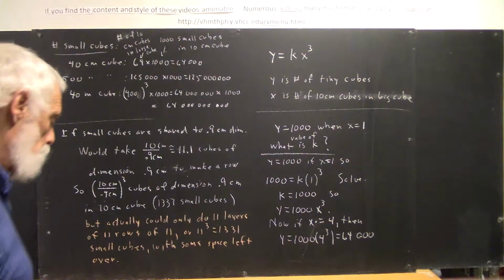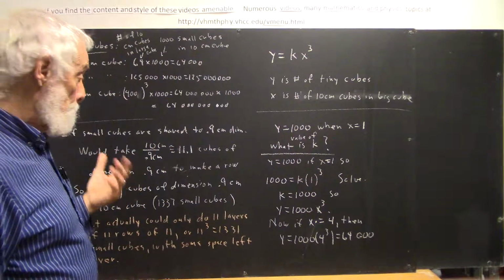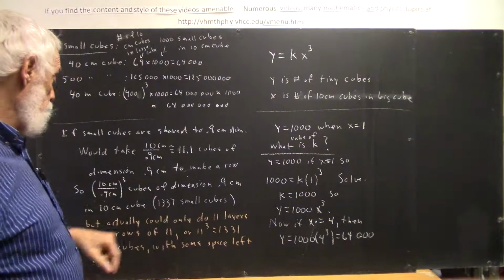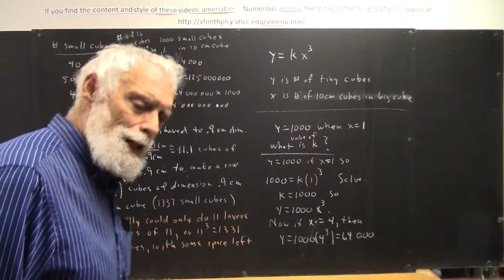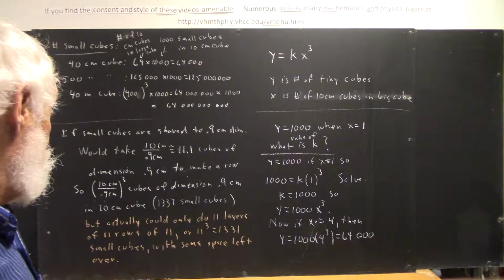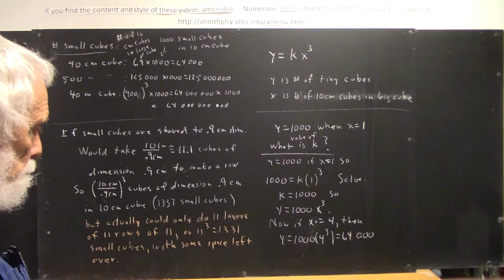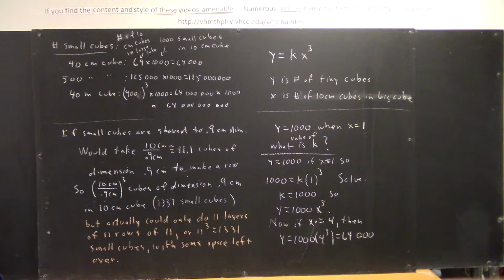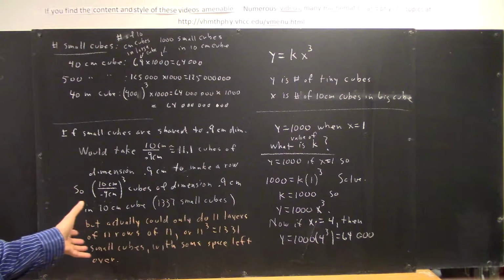daglib 7886 what if small cubes shaved to 90 percent of dimensions